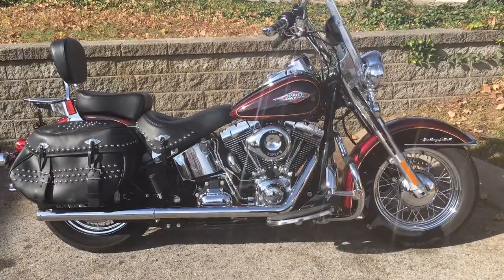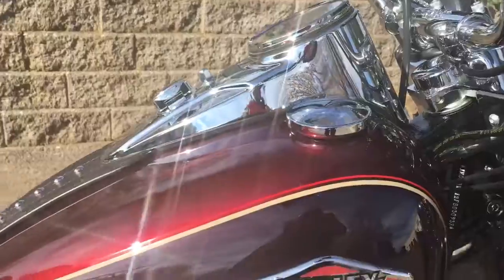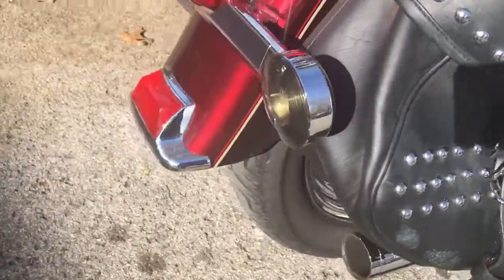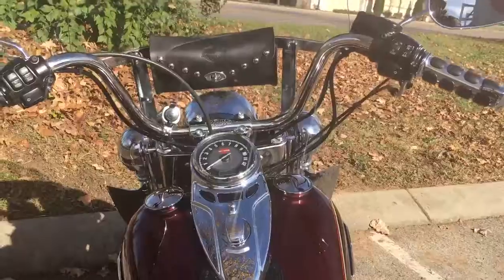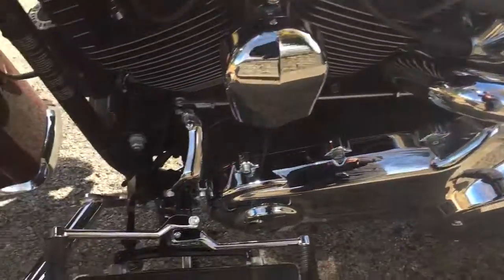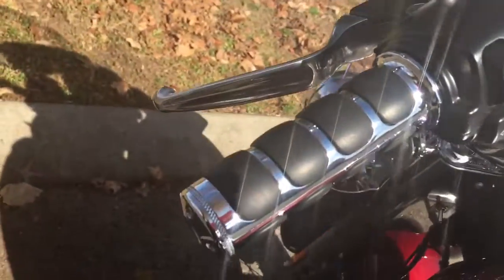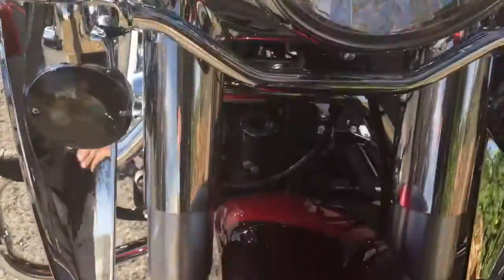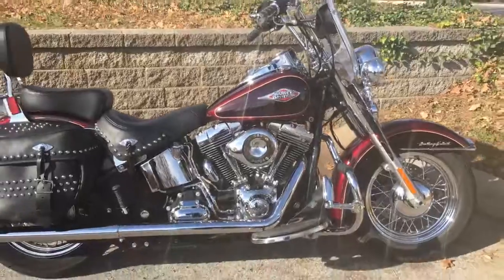2015 Heritage Red and Black